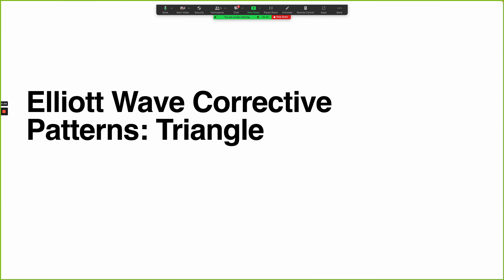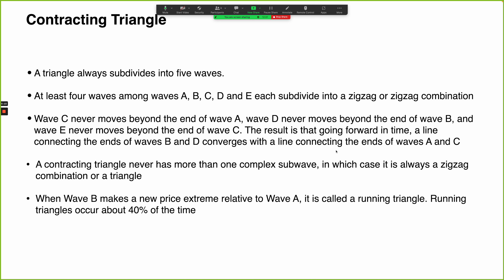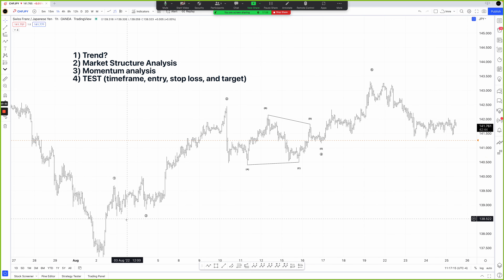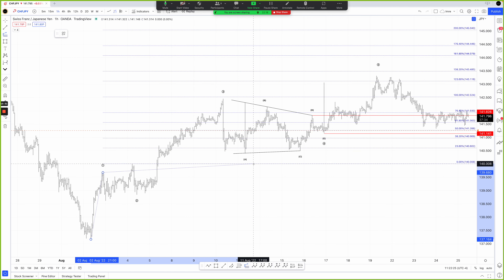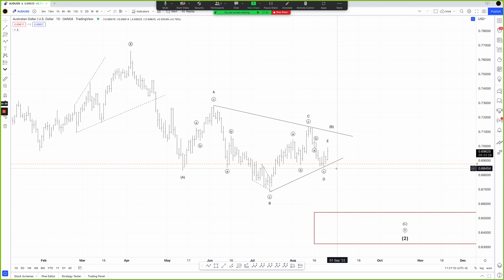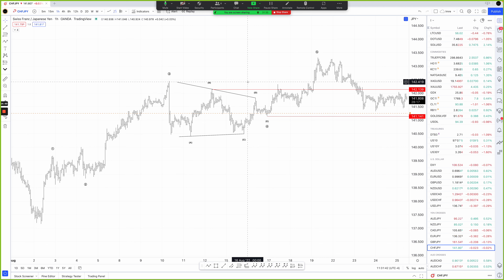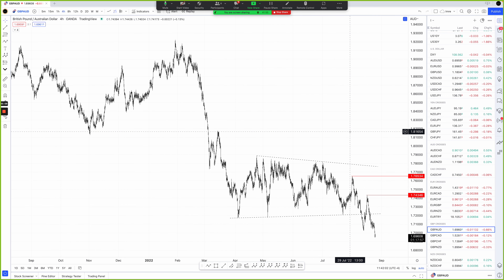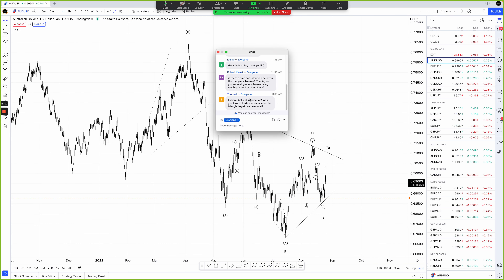Trade Triangle Pattern Like A Professional Trader | Elliott Wave Theory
Here is a full webinar and lesson based on how to trade the Triangle Pattern as a professional trader.

Foreign Exchange and CFD trading are high risk and not suitable for everyone.

You should carefully consider your investment objectives, level of experience and risk appetite before
making a decision to trade.  Most importantly, do not invest money you cannot afford to lose.